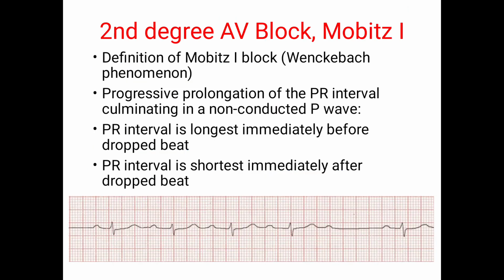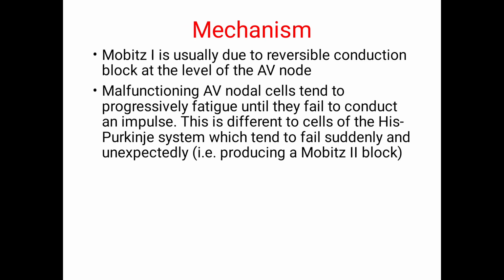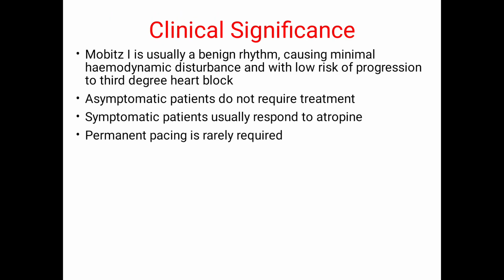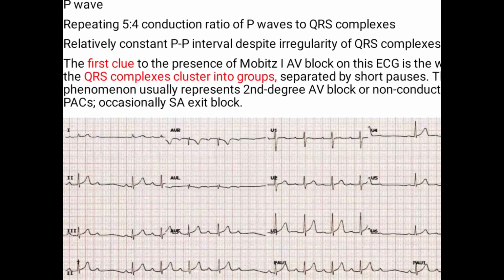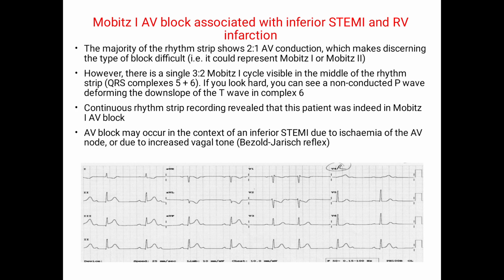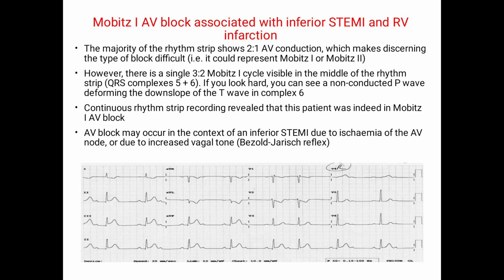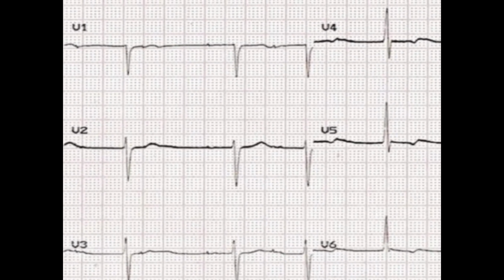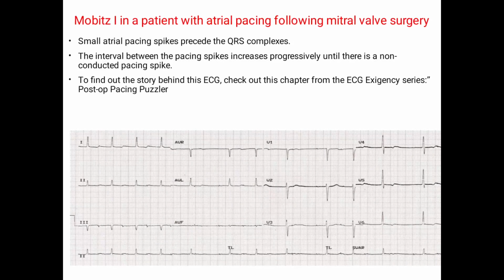ECG Basics | Second Degree Heart Block | Mobitz Type 1 2nd Degree AV Block | Wenckebach Phenomenon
Second Degree Heart Block Mobitz Type 1 or Wenckebach Phenomenon

Definition of Mobitz I block (Wenckebach phenomenon)Progressive prolongation of the PR interval culminating in a non-conducted P wave:
PR interval is longest immediately before dropped beatPR interval is shortest immediately after dropped beat

Other features
The P-P interval remains relatively constantThe greatest increase in PR interval duration is typically between the first and second beats of the cycle

The RR interval progressively shortens with each beat of the cycle
The Wenckebach pattern tends to repeat in P:QRS groups with ratios of 3:2, 4:3 or 5:4

Mobitz I is usually due to reversible conduction block at the level of the AV nodeMalfunctioning AV nodal cells tend to progressively fatigue until they fail to conduct an impulse. This is different to cells of the His-Purkinje system which tend to fail suddenly and unexpectedly (i.e. producing a Mobitz II block)

Causes

Drugs: beta-blockers, calcium channel blockers, digoxin, amiodarone

Increased vagal tone (e.g. athletes)

Inferior MI.
Myocarditis

Following cardiac surgery (mitral valve repair, Tetralogy of Fallot repair)

Clinical Significance

Drugs: beta-blockers, calcium channel blockers, digoxin, amiodaroneIncreased vagal tone (e.g. athletes)Inferior MIMyocarditisFollowing cardiac surgery (mitral valve repair, Tetralogy of Fallot repair)